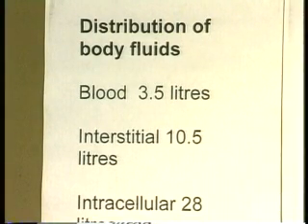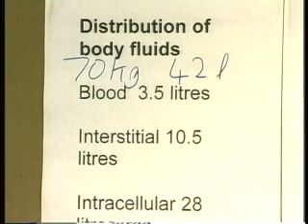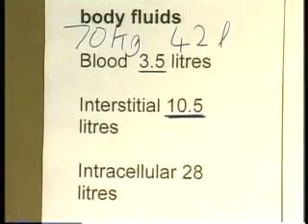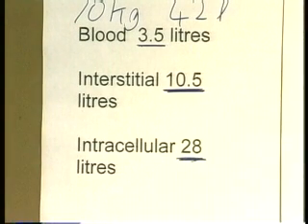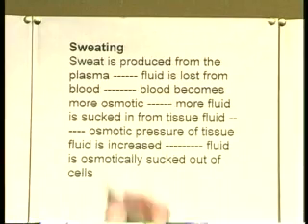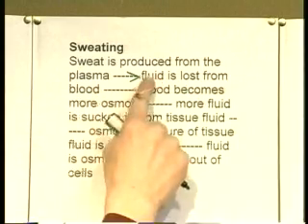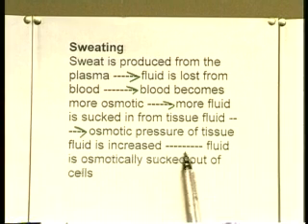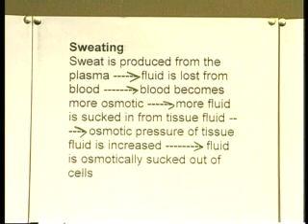Fluids and Electrolytes Part 1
Fluid and electrolytes

Fluid regulation
ADH (antidiuretic hormone) - released when water levels are low to increase tubular reabsorption

Electrolyte regulation
Aldosterone - released when serum sodium is low to increase tubular reabsorption.

Water balance
Assess drinking ability in all patients
Fluid balance charts
Insensible loss, 400 mls skin, 400 mls lungs, metabolic water 400mls day
Varies with stress, ambient conditions, fever
Daily weight

Too much water
Increased intake or reduced output
Iatrogenic fluid overload
Big risk in children
Water intoxication, polydipsia

Disease states causing fluid retention
Renal impairment
Heart failure
Hypoalbuminaemia
Hepatic cirrhosis

Clinical features
Polyuria, light colour if normal renal function
Oedema
Pulmonary oedema, orthopnoea
Raised jugular venous pressure
May contribute to congestive cardiac failure
Pleural and pericardial effusion
Ascites
Reduced electrolyte concentrations
Overhydration of cells

Treatments
Underlying cause
Diuretics
Dialysis / haemofiltration
Reduce sodium intake

Not enough water
Causes
Lack of water intake
Vomiting and diarrhoea
Burns
Excessive sweating - hot environment, increased work load
Fever
Diabetes insipidus
Osmotic diuresis
DKA, HONK
Iatrogenic, diuretic use, alcohol

Features of dehydration
Dry mouth/Thirst
Oliguria then anuria, ureamia
Reduced CVP
Tachycardia
Vasoconstriction and pallor
Peripheral venoconstriction
Postural hypotension then hypotnesion
Nausea
Inelastic skin
Sunken eyes
Muscle cramps
Increased blood viscosity - sluggish circulation
Impairment in function of many organs confusion coma
Haemoconcentration - increased plasma sodium
Elevated haematocrit
Sunken fontanel

Treatments in diarrhoea and vomiting
Replace water and electrolytes
Oral rehydration solutions
Oral or nasogastric fluids
Sodium and glucose is actively taken up by the duodenum
Potassium and sodium are lost from gastrointestinal secretions
Hypoglycaemia is a problem in diarrhoea and vomiting

Other treatments
Haemorrhage
Burns
Dehydration
Intravenous infusions
Crystalloids
Colloids
Blood
Subcutanious infusions, 60 mls / hour
Per  rectum administration of fluids may be used by people with low skill levels

Blood volumes   6 months - 500 mls 2 years -1000 mls 5 years - 1.5 litres
10 years - 2 litres 12 years - 2.25 litres

Electrolyte balance

Normal ranges
Potassium, 3.5 - 5 mmol/L  Sodium, 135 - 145 mmol/L

Hyponatraemia
Causes
Vomiting       Diarrhoea
Excessive sweating      Impaired tubular reabsorption
Excessive diuretic therapy     Addisons disease
Water excess

Effects
Reduced blood volume
Hypotension
Heat exhaustion, (loss of water and sodium)
Stokers cramp

Treatment
Remove/treat cause      Oral sodium
IV. normal saline

Hypernatraemia
Causes
Water deficit - increased loss or reduced intake
Osmotic diuresis
High levels of mineralcorticoids
Cushing`s syndrome

Effects
Thirst       Increase in blood volume
Nausea      Vomiting
Confusion

Treatment
Treat underlying cause    Correct over 48 hours

Hypokalaemia
Causes
If you would like to get hold of my books, one on Physiology and another on Pathophysiology, check out my web site campbellteaching.co.uk   Funds from selling books helps to finance distribution of resources to students in poorer countries.

Vomiting      Diarrhoea
Diuretic therapy     Alkalosis
Increased aldosterone levels

Effects
Usually asymptomatic    Weakness
Atrial and ventricular ectopic beats  Cardiac dysrhythmias